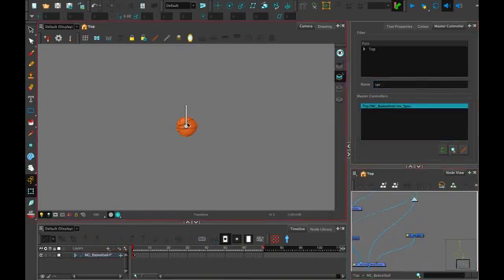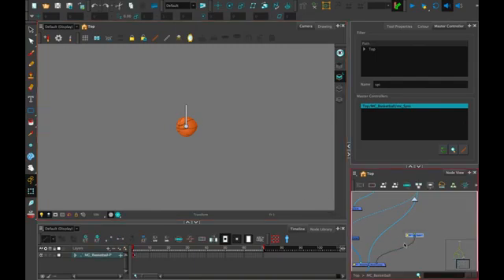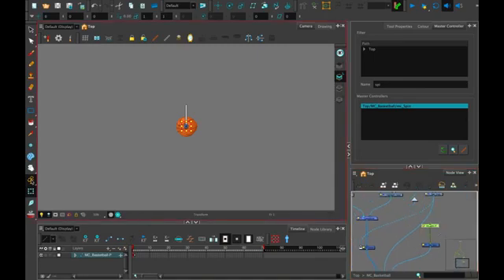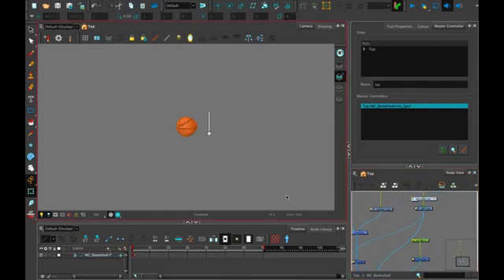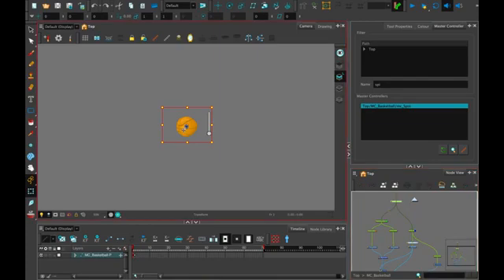Harmony17 Master Controller on Rigs Slider